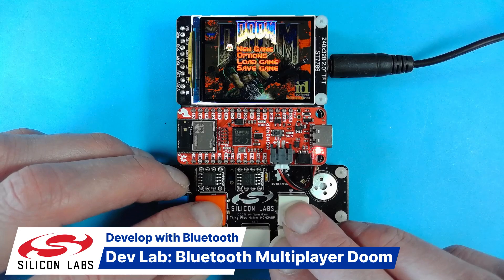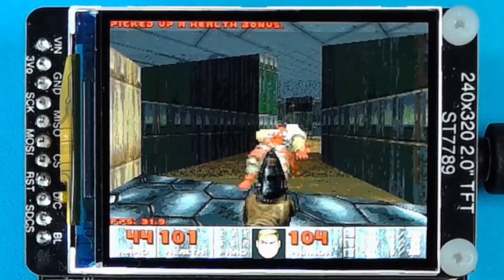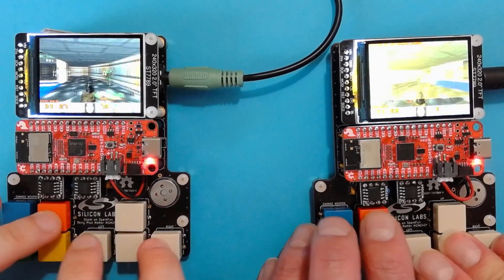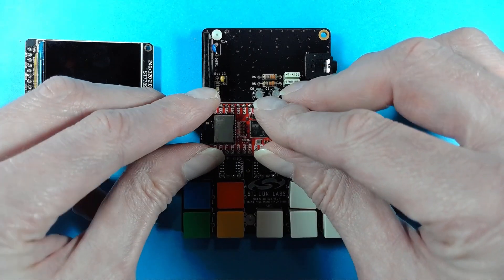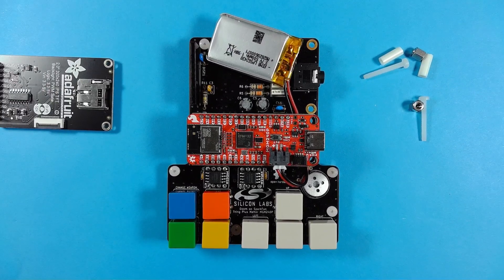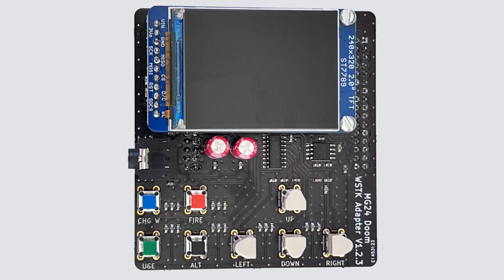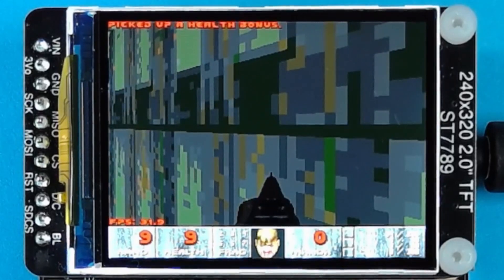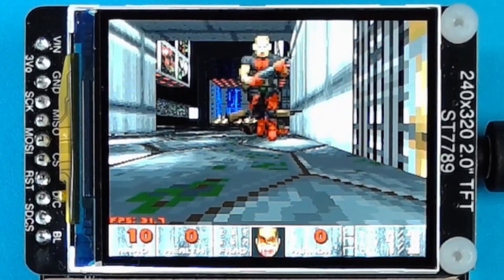Quick Look - Bluetooth Multiplayer Doom - Silicon Labs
To celebrate the 30th anniversary of Doom, take a quick look at a port of this classic game for the Silicon Labs EFR32MG24 connected microcontroller on a SparkFun MGM240P Thing Plus board. The project creates a handheld, battery powered hardware device that makes use of a two-inch screen from Adafruit. In addition to the full single player game, up to four players can join a multiplayer game using Bluetooth for communication and amplified speakers can be connected for stereo sound.

Resources:

Get more details in the Technical Blog for this project in the Silicon Labs Community